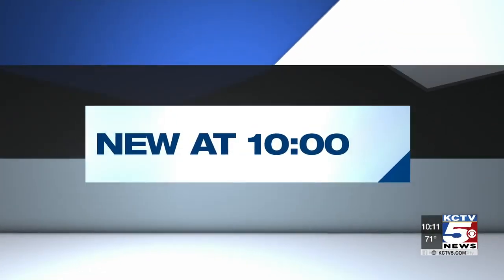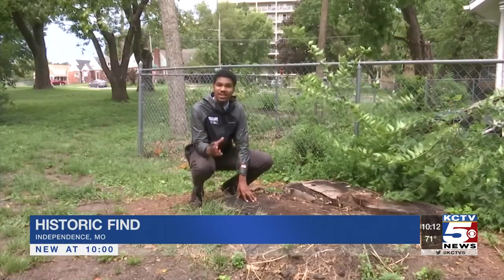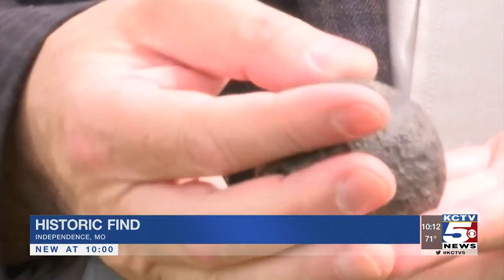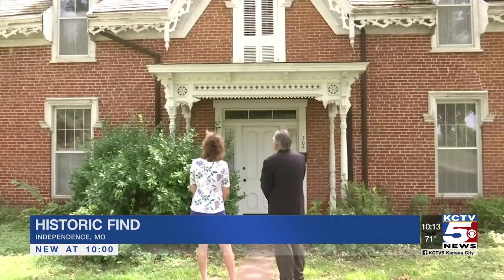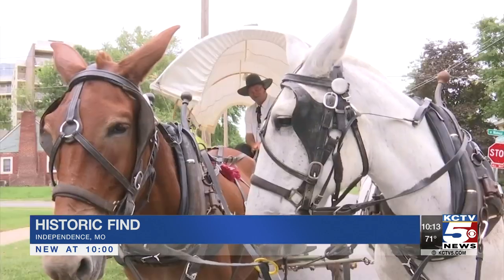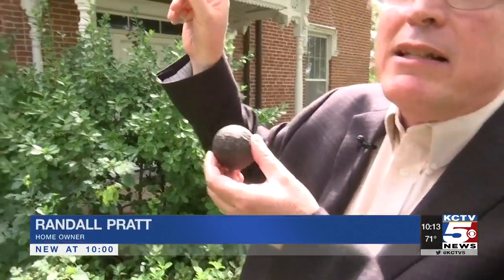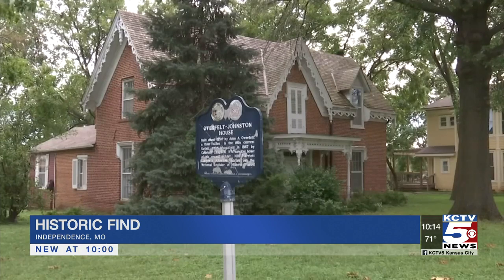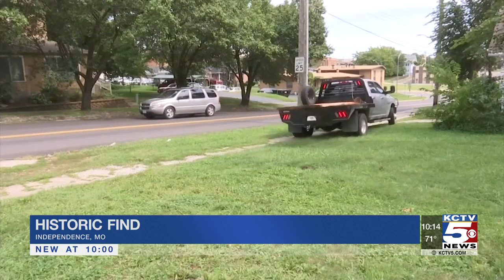Man finds cannonball from Civil War in Independence tree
The owner of a local tree cutting service discovered a hidden gem inside a tree he cut down on a historic property in Independence.